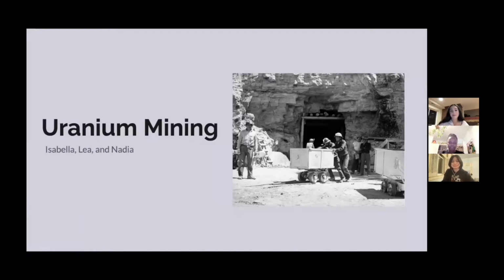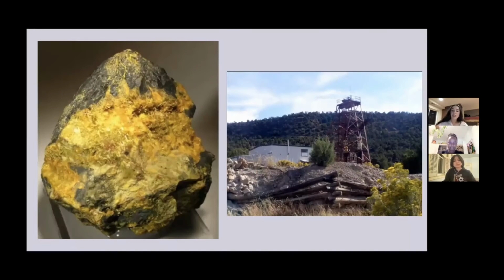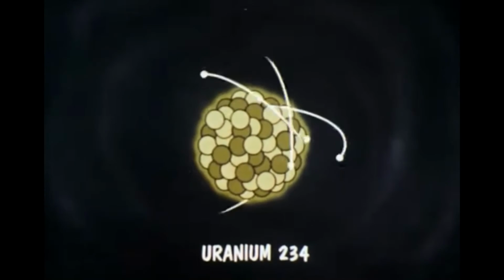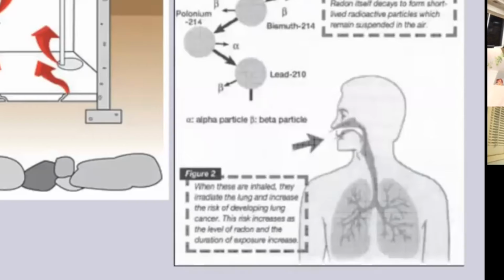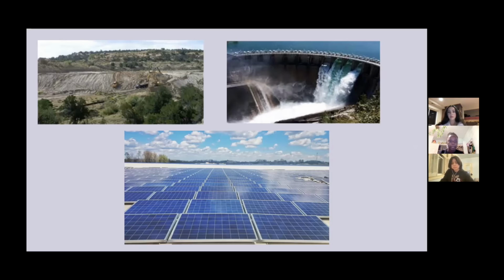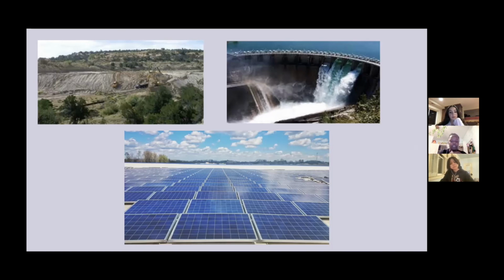Uranium Mining Research Project- Isabella, Nadia, and Lea